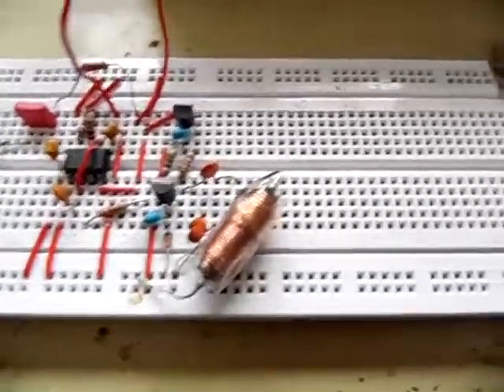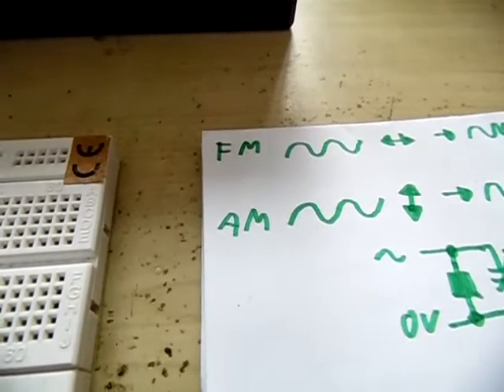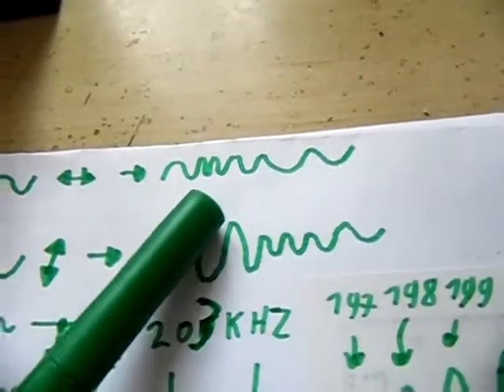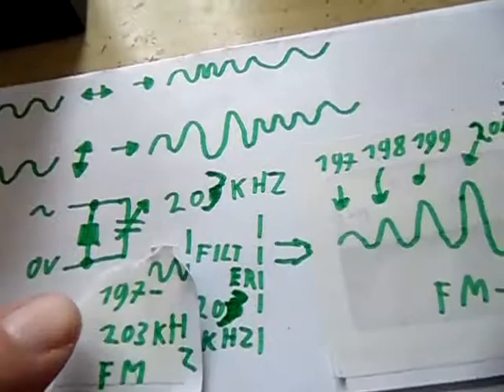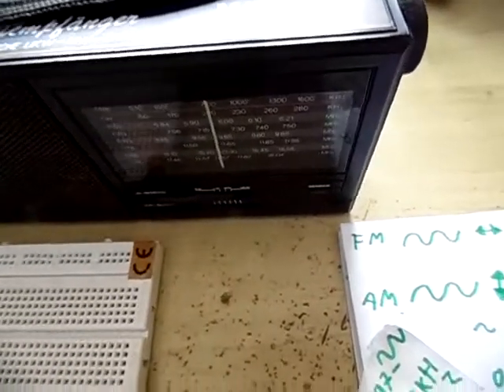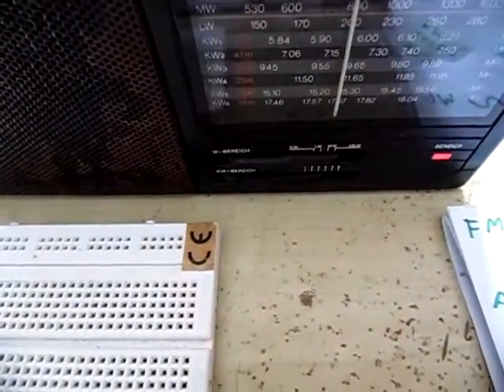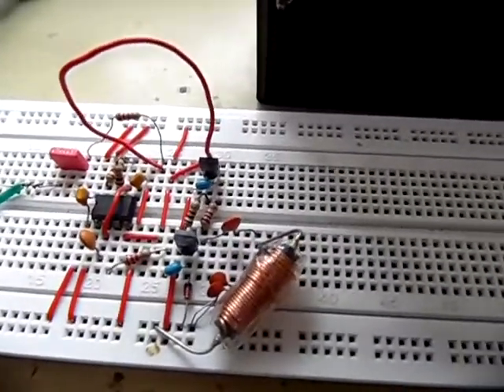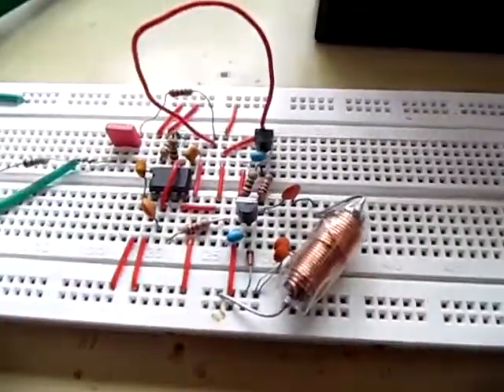How slope detection works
Receiving FM with an AM receiver.